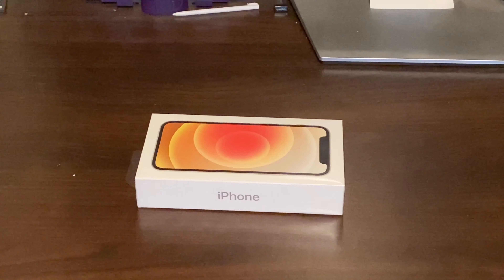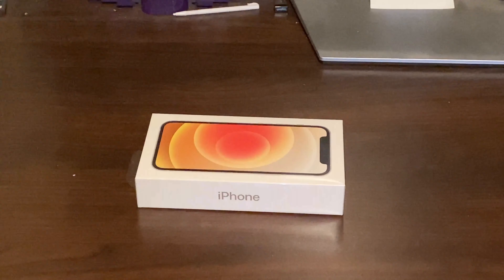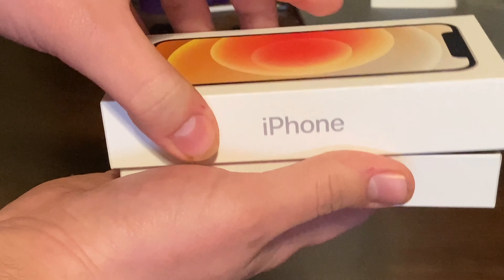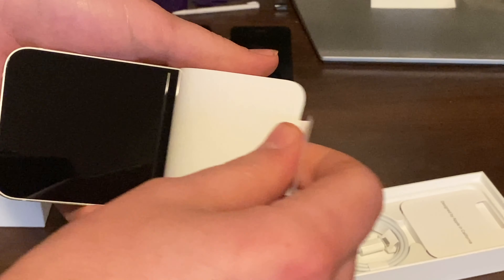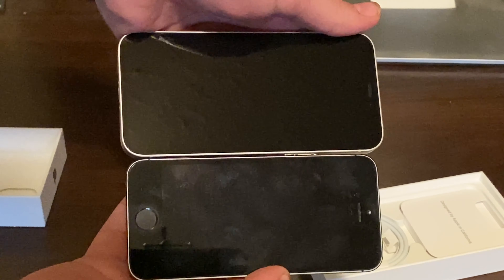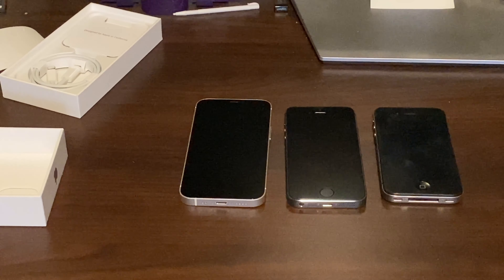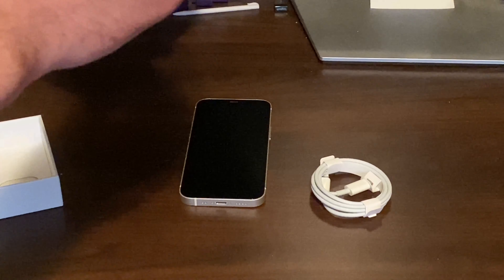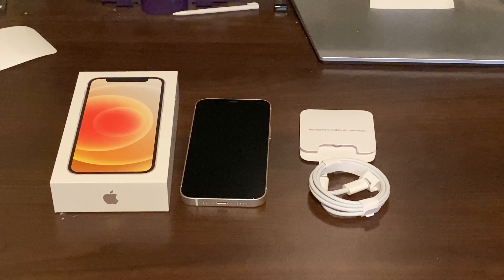Apple iPhone 12 Mini Unboxing: White! (iPhone 12 Mini 2020)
New white iPhone 12 Mini 2020 unboxing & review

Thank you guys for watching. Hope you all enjoy the video.